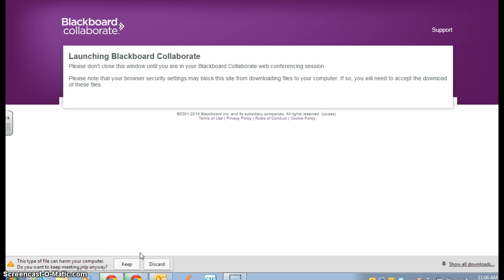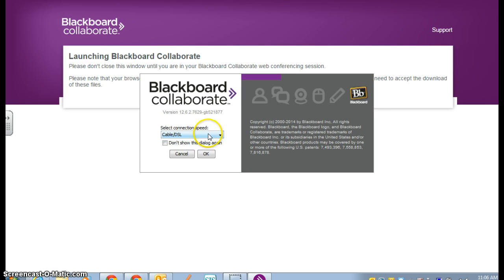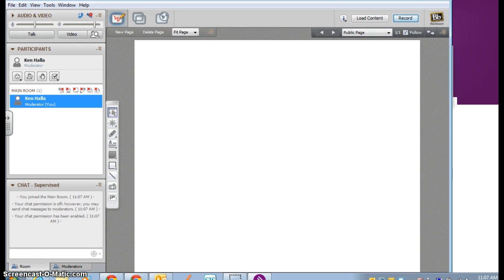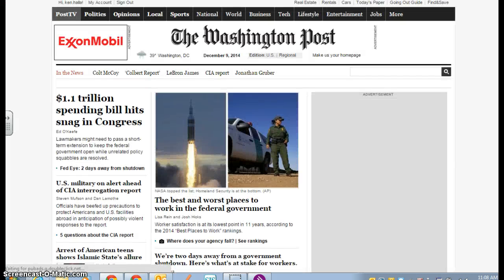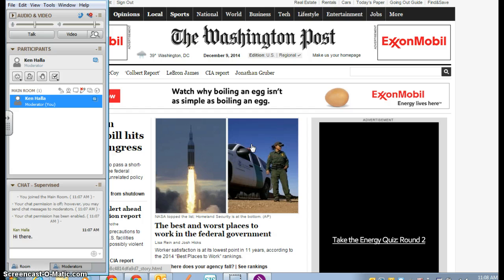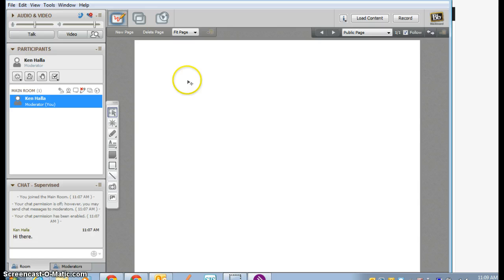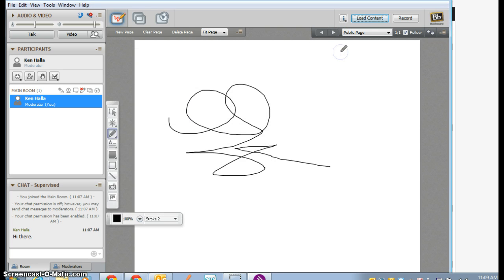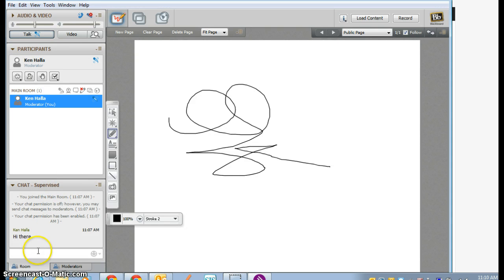Snow day fun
How to use Blackboard Collaborate on snow days